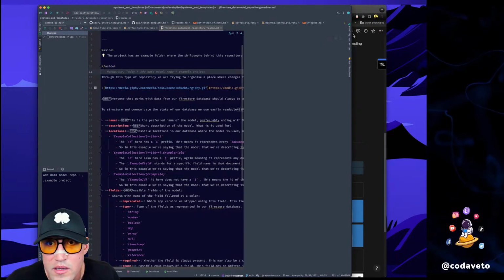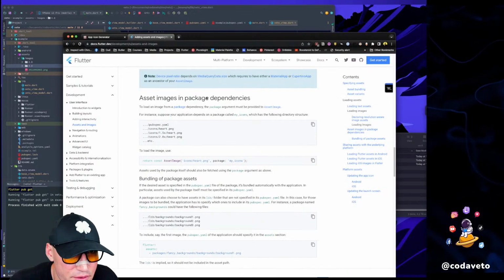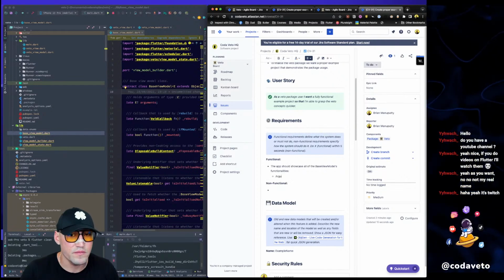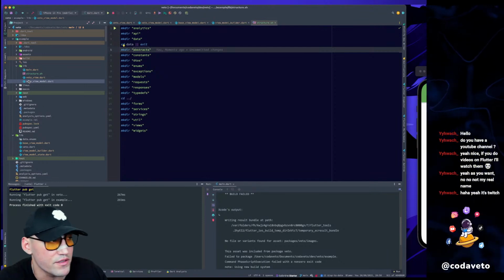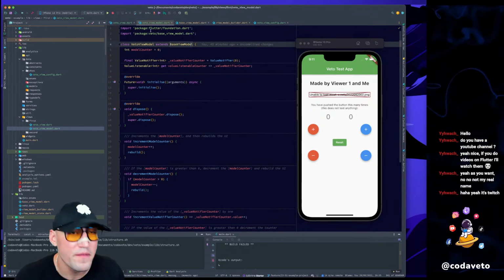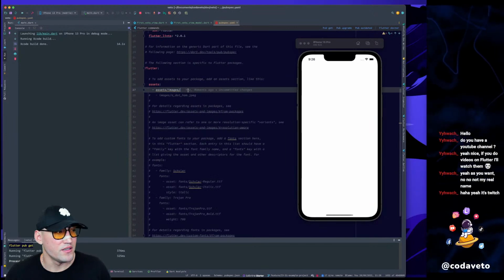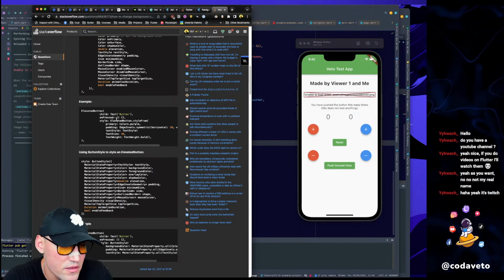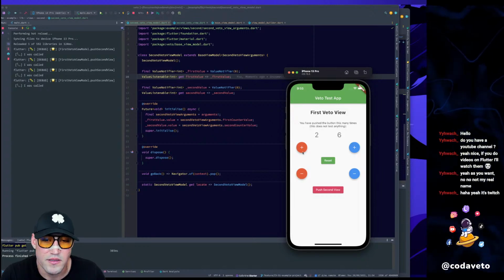📚 Flutter Live Coding - MVVM package example project + unit tests!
🌕 Good evening and welcome to today’s second flutter livecoding stream. This morning we focussed on setting up a data model repository framework for firebase firestore.

📚 Tonight we will focus on creating an example package and unit tests for my mvvm package called `veto`.

If you like this type of content please follow me through on of the links below, helps a lot! Thank you ❤️🤙